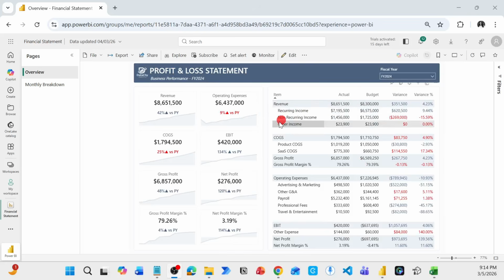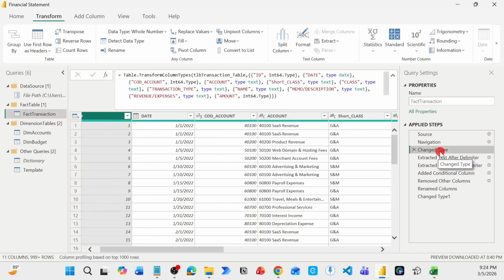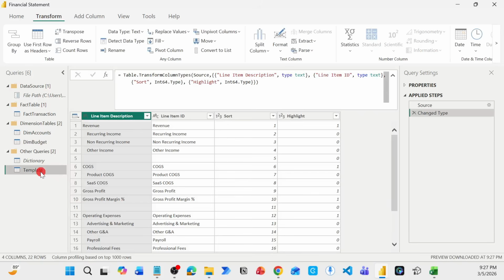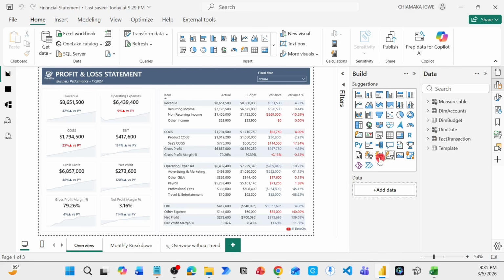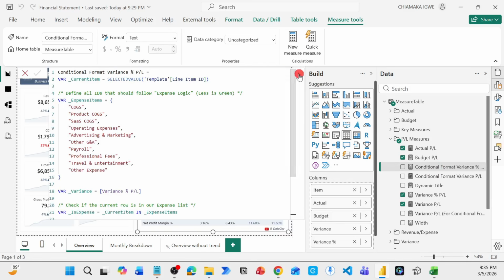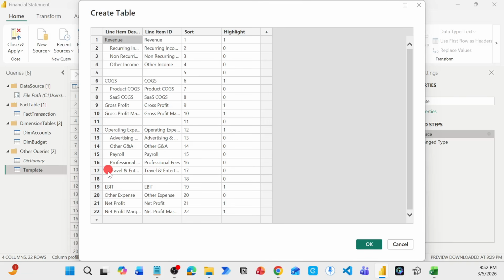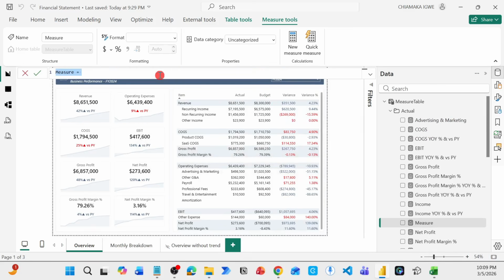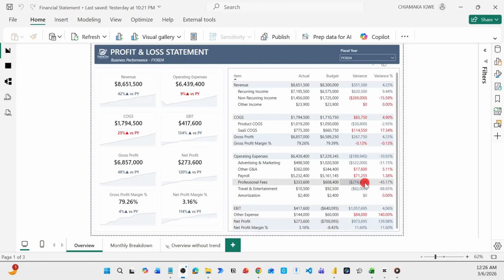Power BI Profit and Loss Dashboard for Finance Teams | Budget vs Actual and Variance Analysis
📂 You can download this Power BI file  & Data Here!

I help businesses and professionals turn data into actionable insights through Power BI dashboards, analytics solutions, and personalized Power BI coaching for teams and individuals.

In this video, I walk you through the Executive Profit & Loss Dashboard
I built in Power BI — a complete, board-ready financial reporting solution
designed for data analysts, finance professionals, CFOs, founders, and
business leaders.

📊 WHAT'S INSIDE THIS DASHBOARD:
✅ Full P&L Breakdown (Revenue, COGS, Gross Profit, Operating Expenses, Net Profit)
✅ Variance Tracking (Favorable & Unfavorable)
✅ Margin Analysis (Gross Margin, Net Margin)
✅ Clean, executive-ready design — scalable for any business size

Whether you're reporting to a board, managing a finance team, or just
trying to get clear visibility into your business performance — this
dashboard gives you everything in one place, structured and interactive.

CHAPTERS
0:00  Intro
0:38  How to Set up
8:33 How to Update